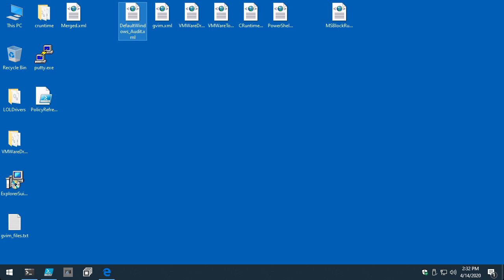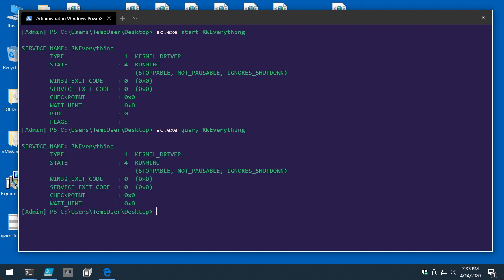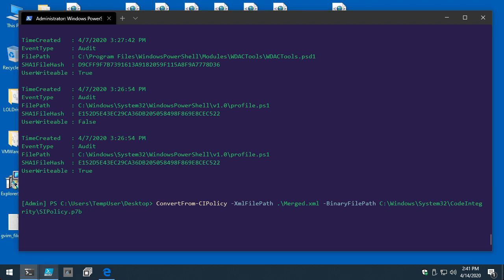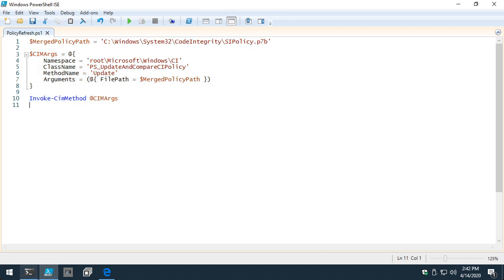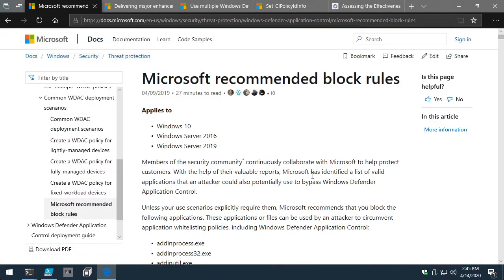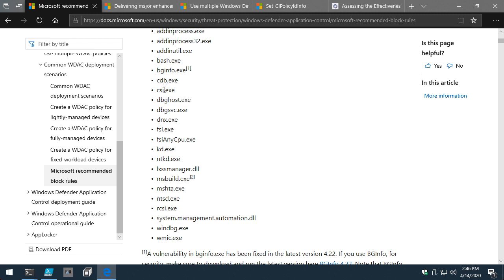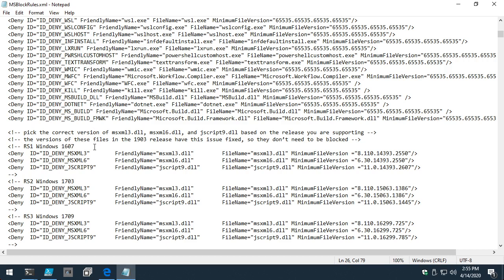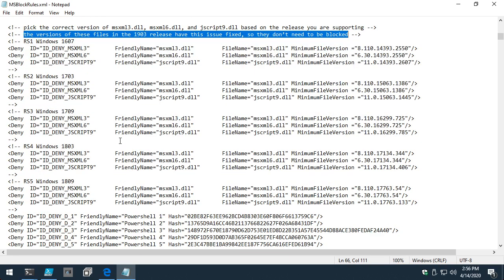Integrating WDAC Block Rules and Intro to Multiple Policy Management